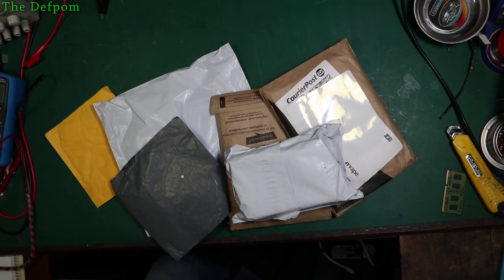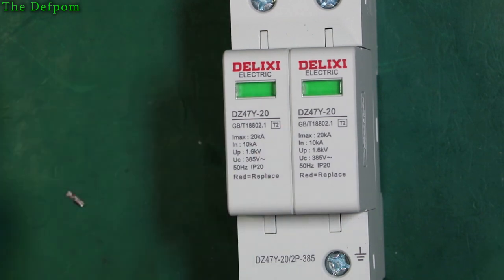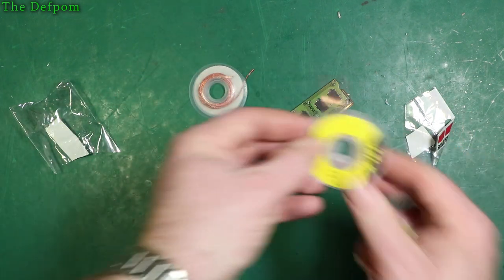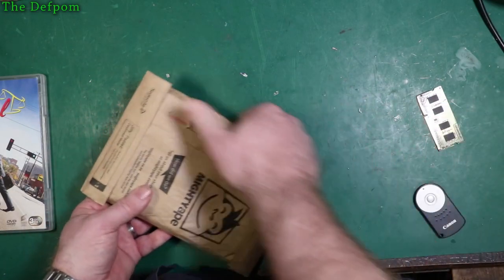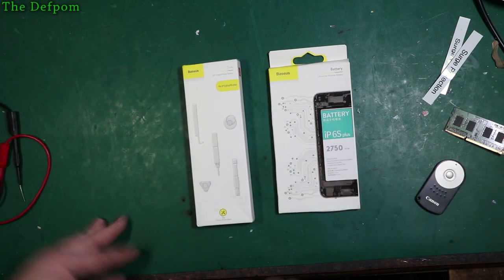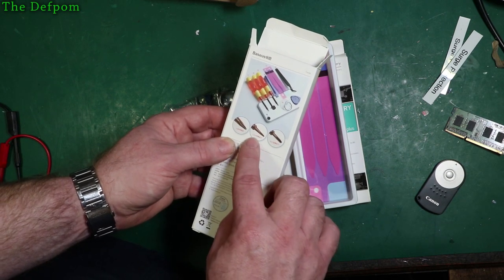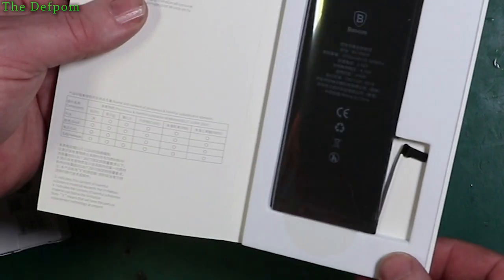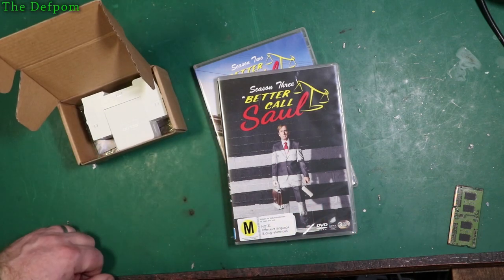#668 Mailbag Monday 23rd December 2019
00:04 - 315MHz RFID Chip For Toyota
00:31 - Mains Surge Suppressor Module
02:13 - 2mm Solder Wick
02:54 - 0.3mm and 0.35mm Solder Balls
03.35 - Better Call Saul Season 2 (no link).
04:04 - Better Call Saul Season 3 (no link).
04:36 - Baseus High Quality iPhone 6S Battery and Toolkit

Boonton
4220.

Fluke
8842A:
893A.
A90.

HP/Agilent/Keysight
5005A.

Marconi
2022D.
2955.

Siglent
SPL-1008.